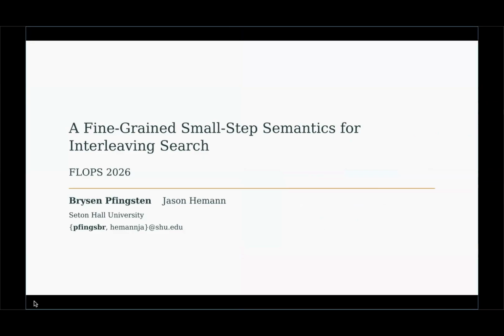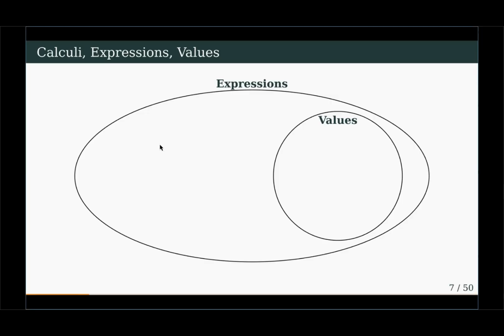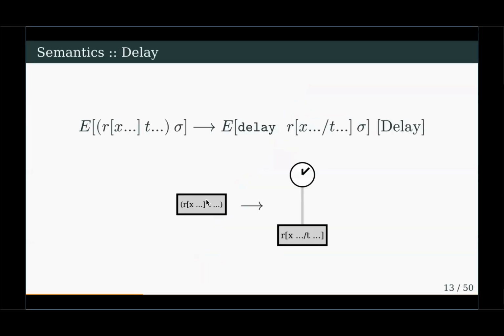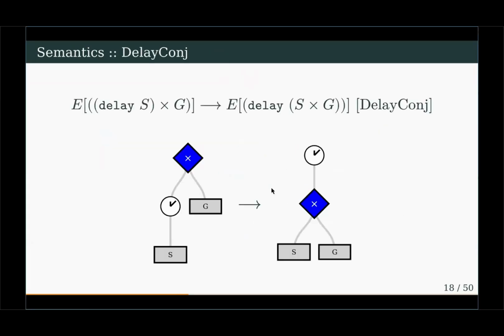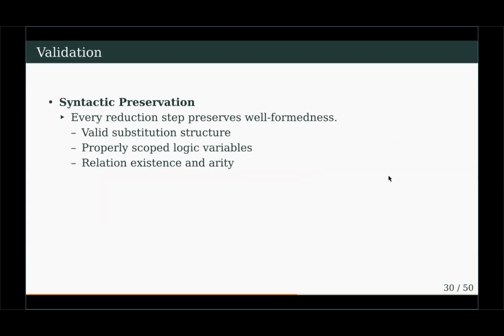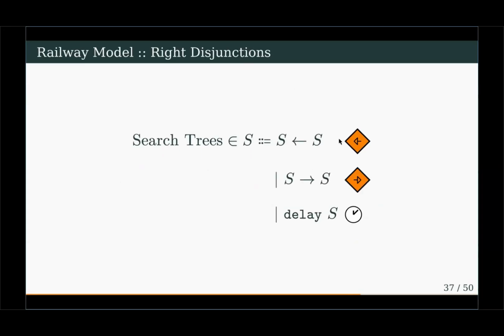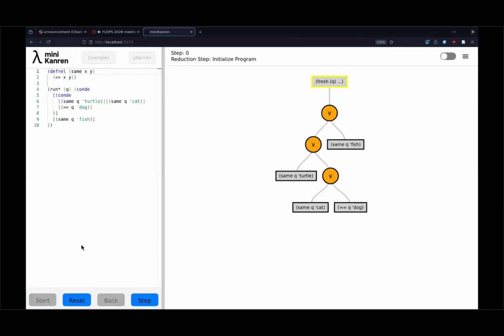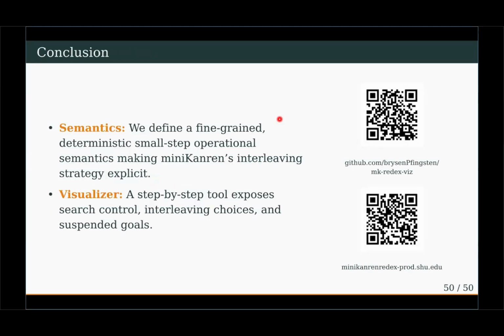Day3-2 A Fine Grained Small Step Semantics for Interleaving Search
FLOPS 2026 Day3-2: Pfingsten, B., Hemann, J.: A Fine-Grained Small-Step Semantics for Interleaving Search